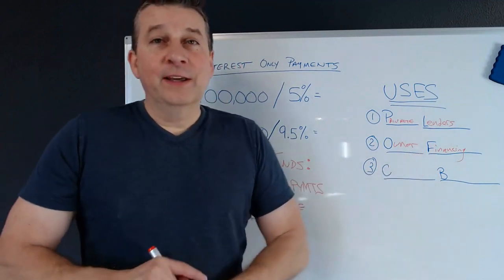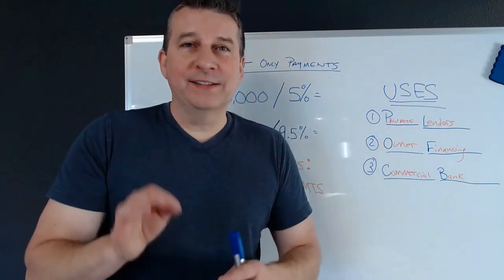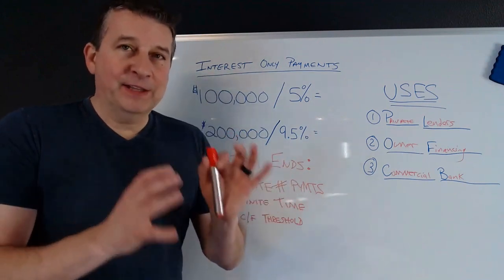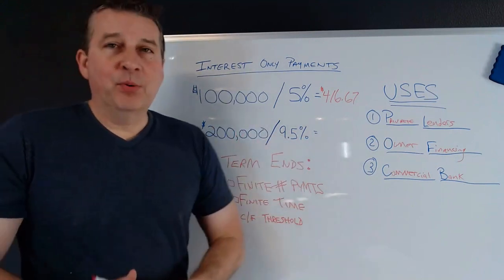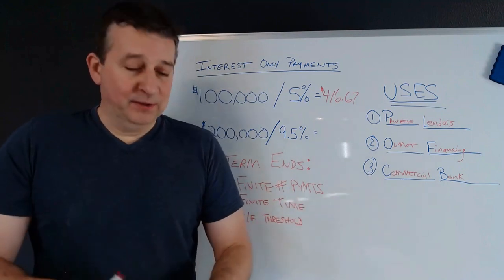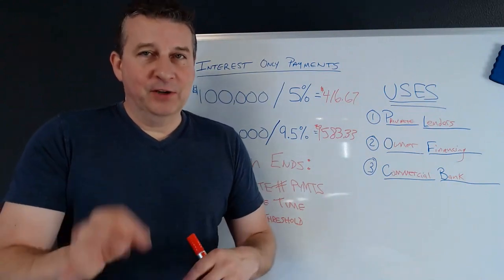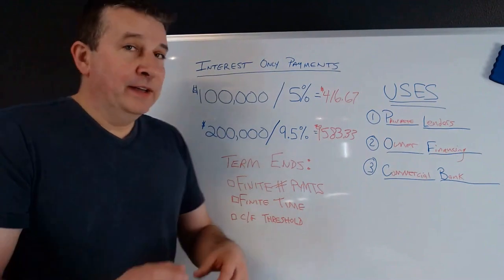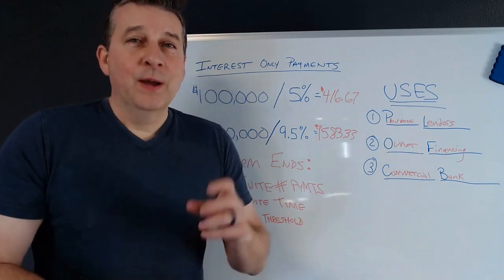How to Calculate Interest Only Payments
In this video, I show you how to calculate interest only payments, as well as discuss some of the common types of uses when you may be able to use them.

Note: I had previously done a video similar to this, but it's been years and also had a mistake in it. haha.

Have any questions? let me know below.